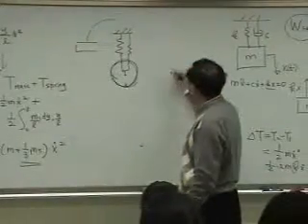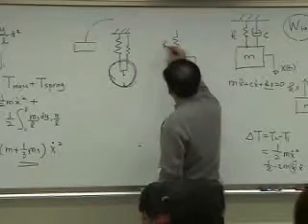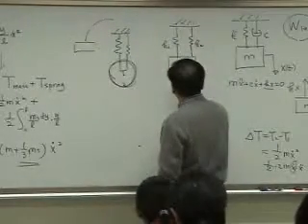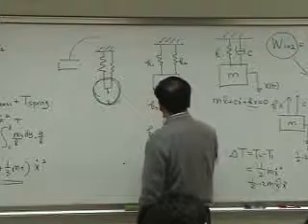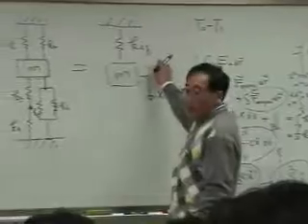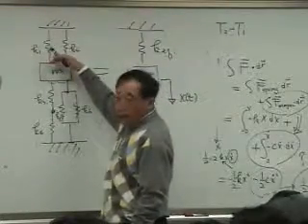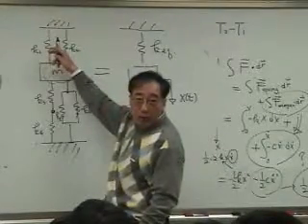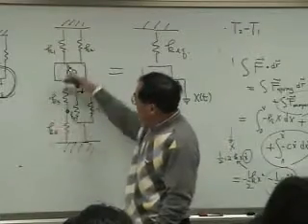[Lecture 3-7: Energy Method] Mechanical Vibration by Prof. Yang-Hann Kim at KAIST